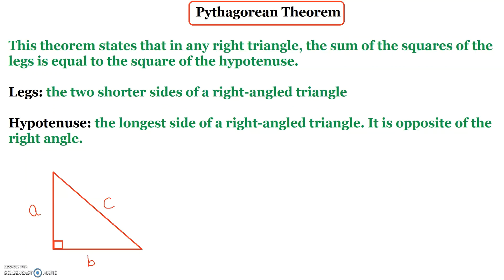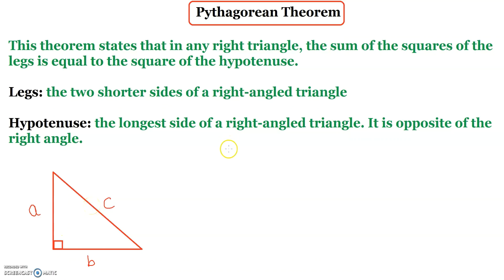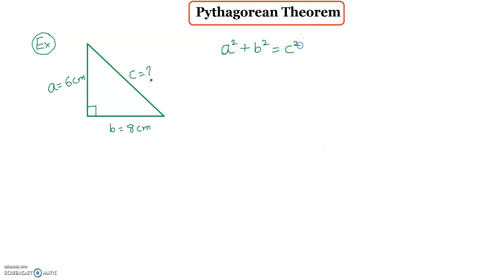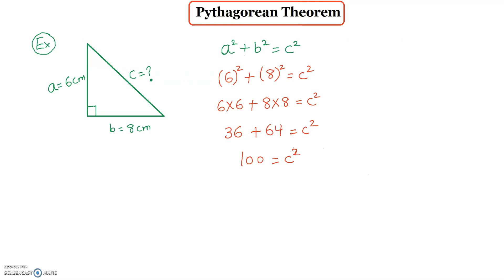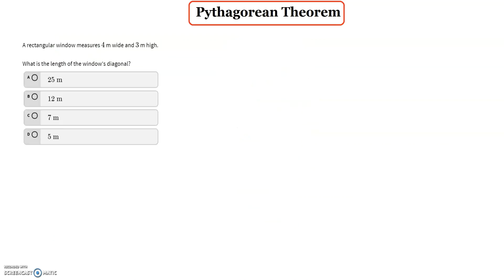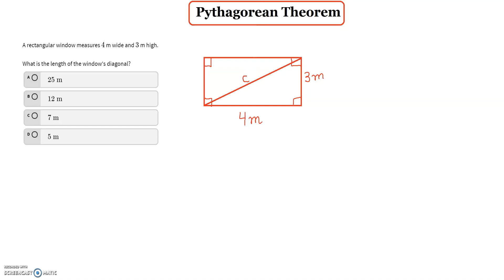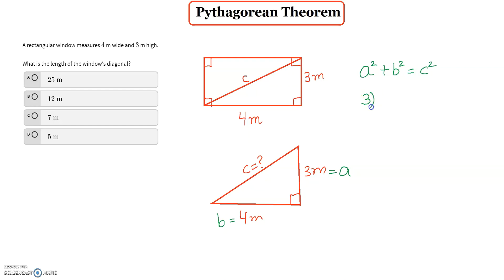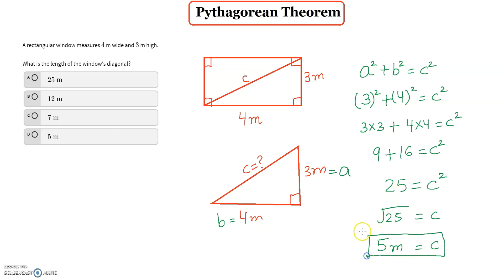📐Pythagorean Theorem 📐 - Ontario: MPT - Math Proficiency Test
🎯Learning Goals:
By the end of this video, you will be able to learn the Pythagorean Theorem

🤎 The theorem works with right-angled triangles
💚 This theorem states that in any right triangle, the sum of the squares of the legs is equal to the square of the hypotenuse
🤎 Legs: the two shorter sides of a right-angled triangle
💚 Hypotenuse: the longest side of a right-angled triangle. It is opposite of the right angle

✍ Feedback/Questions/Concerns:
I encourage you to leave any questions or concerns in the comments section below each video. Your feedback is important to me, and I am dedicated to providing support and clarification to ensure your understanding. I appreciate your engagement and look forward to addressing any inquiries you may have.

👩‍🏫 About me:
I am a licensed high-school mathematics/science teacher and a part-time professor at one of Canada's top colleges, where I have been fortunate to share my expertise with students. Additionally, I have created a collection of math tutorial videos that provide clear and concise step-by-step instructions. Drawing on my extensive experience in teaching mathematics at both high school and college levels, I have developed these videos to simplify complex concepts and facilitate students' understanding.